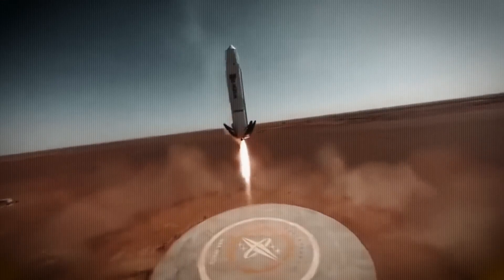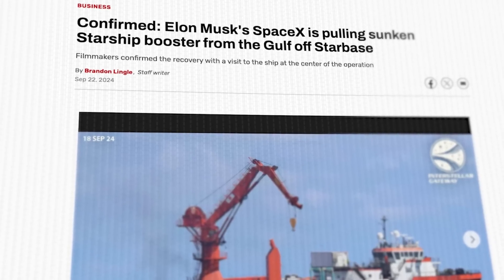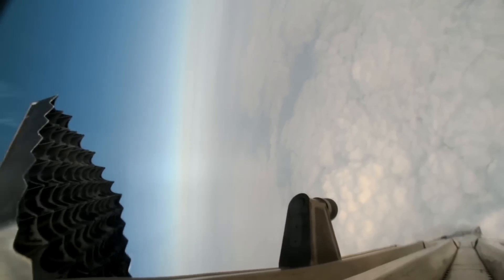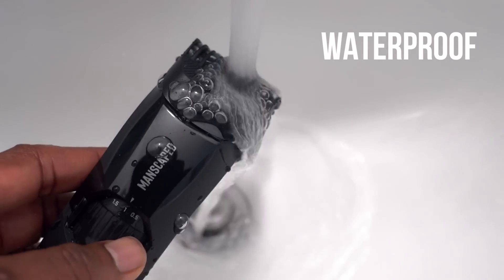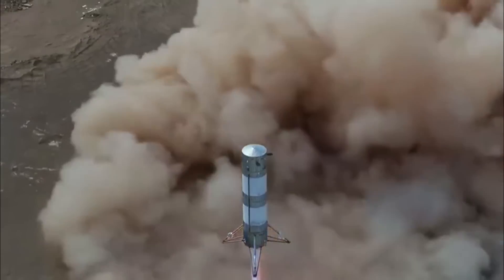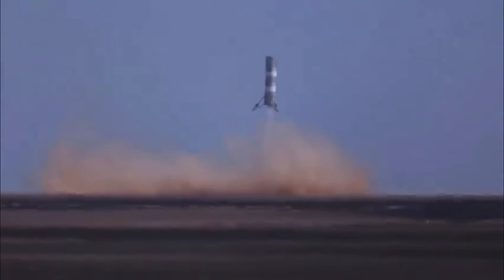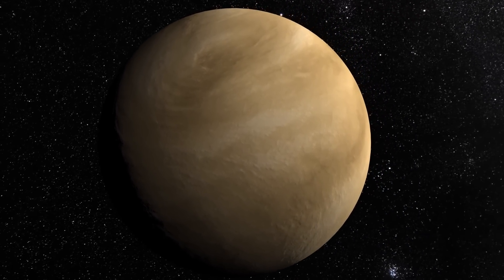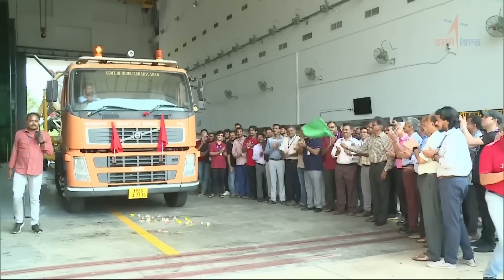What Actually Happened On SpaceX's FOURTH Starship Test Flight